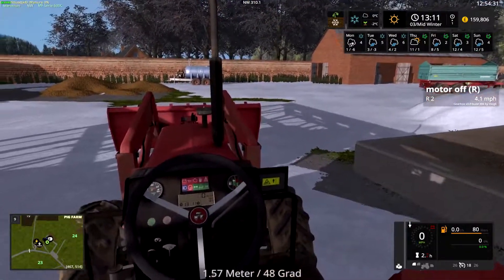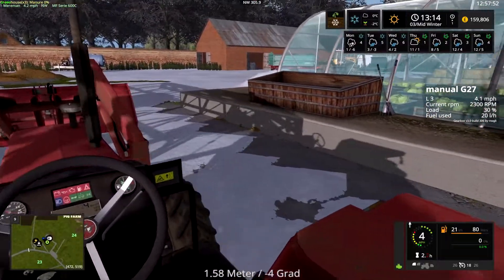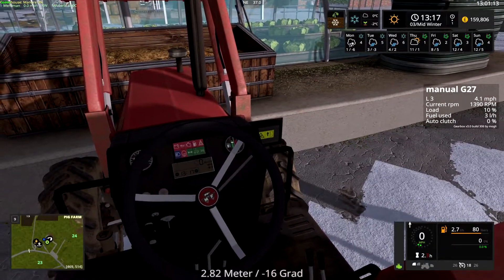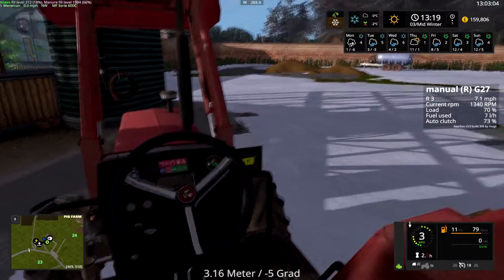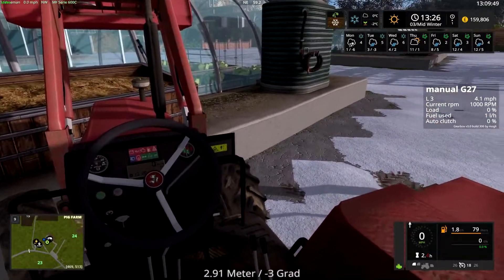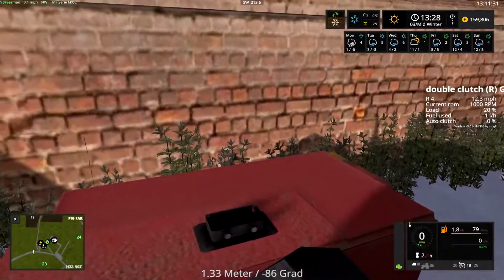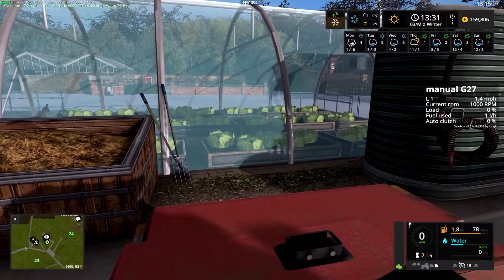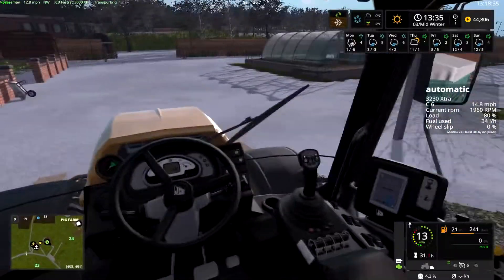Blickling by OldBor with Seasons and More Realistic ep49 Glasshouses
This is Blickling a farm in Norfolk, England.

Blickling by OldBor
With Seasons Mod by Realismus Modding

Greenhouses

Many thanks to Realismus Modding for allowing me onto the Promotions program.